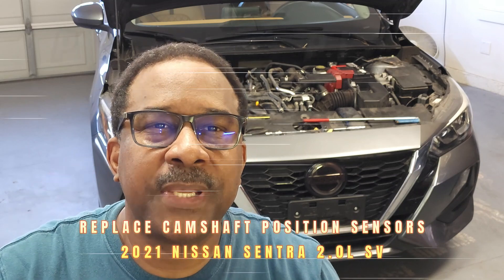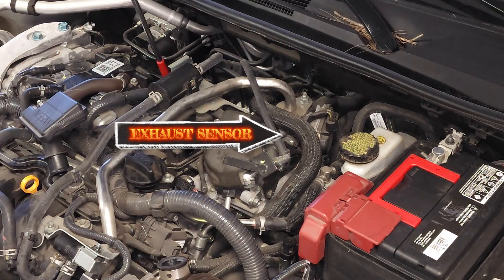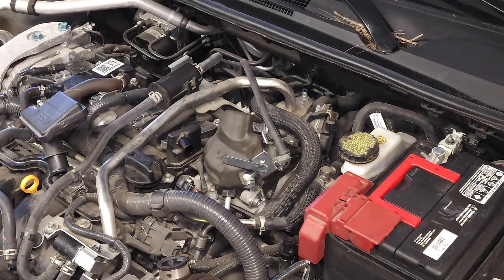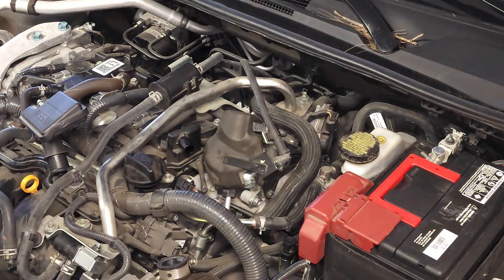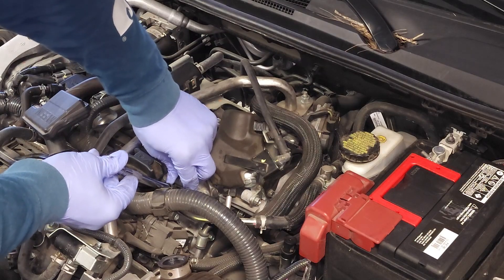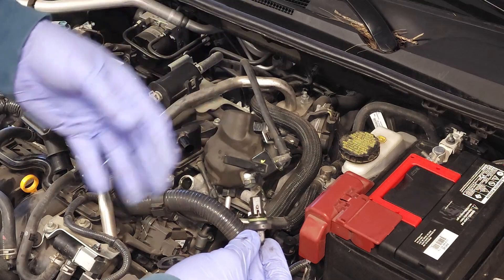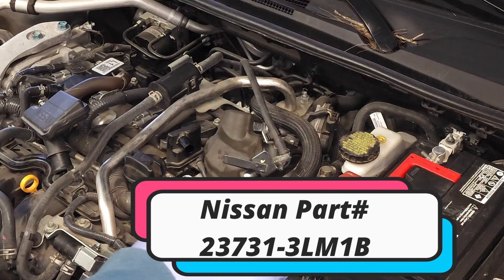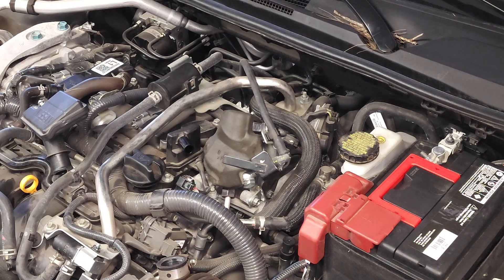2019-2024 NISSAN SENTRA 2.0L, Replace Camshaft Position Sensors (MR20DD)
A DIY auto mechanic describes must-have tips for replacing camshaft position sensors in a 2021 NISSAN SENTRA SV. (MR20DD)
The most common signs of faulty camshaft position sensors include rough idle, engine misfire, DIRTY OIL, lack of power, stalling, engine shutting off, and a check light engine with codes P0015 (B-Exhaust)/(A-Intake), P0300-P0304 (misfire codes related to spark plugs and coils).

Supply list:
1. Nissan 23731-3LM1A, Engine Camshaft Position Sensor (Intake & Exhaust)

Tools:
1. 10mm socket w/ rachet
2. Option - VD30 Enhanced OBD2 Scanner, Car Code Reader, Universal Check Engine Light Code Reader, Auto Diagnostic Tool for All OBDII Vehicles, Turn Off CEL, Read/Clear Codes, Live Data, Voltage Test
3. Telescoping Magnetic Pick-Up Tool Extendable 31" 20 lb. Telescopic Magnet Stick Mechanic Automotive
4. PROTECT YOUR INVESTMENT - 3Pcs Set Automotive Fender Covers Magnetic
5. Windshield Sunshade

P.P.E.
1. Gloves
2. Safety glasses
3. Long sleeve shirt